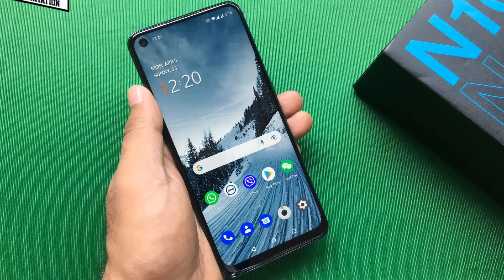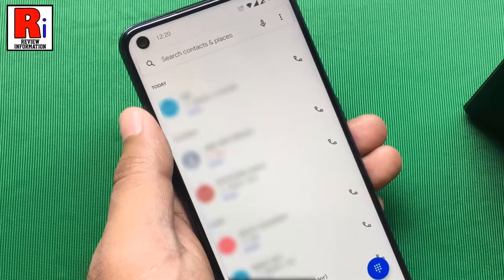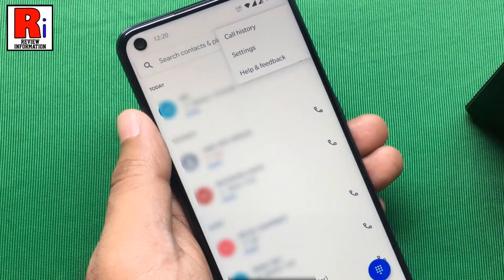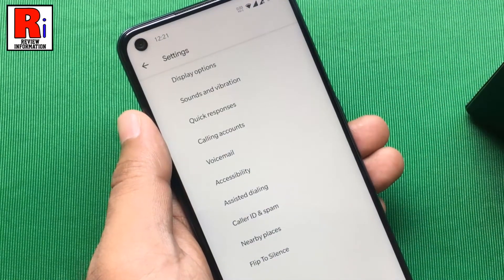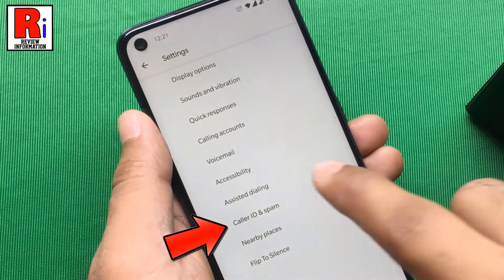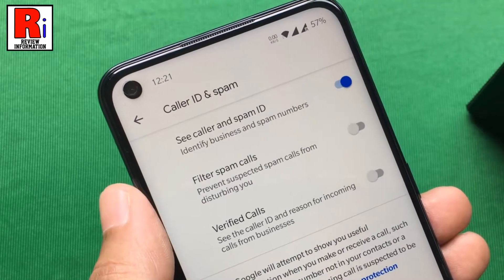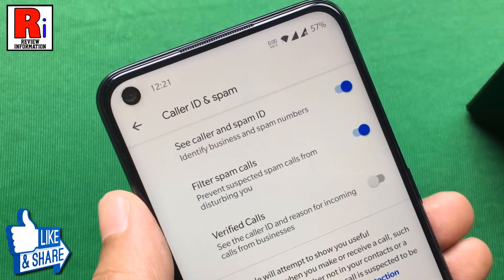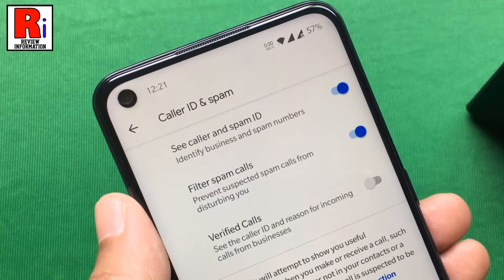How to Filter Spam Calls in OnePlus Nord N10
In this video I will show you, How to Filter Spam Calls in OnePlus Nord N10.